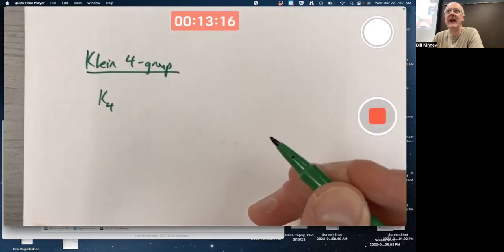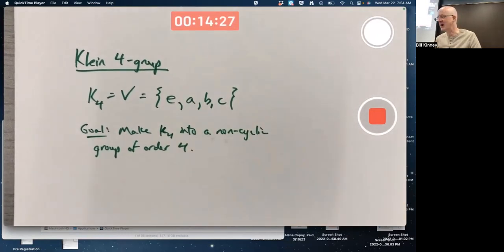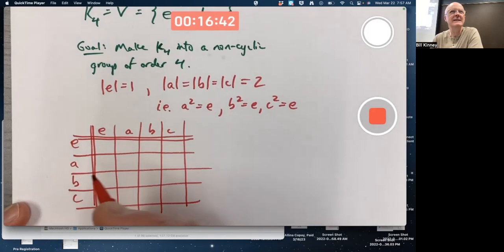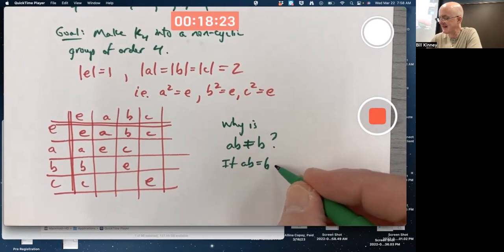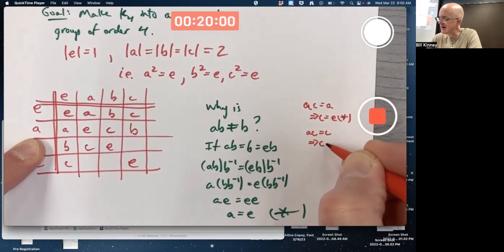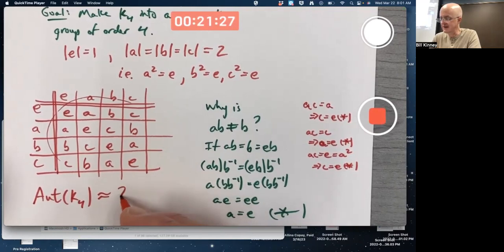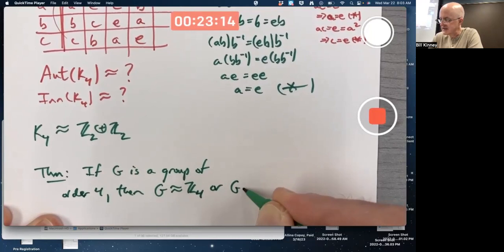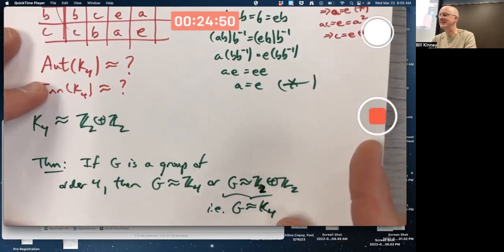Klein Four-Group Cayley Table and Isomorphism Class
The Klein Four-Group K4 is the smallest non-cyclic group. K4 has order 4 and can be written in abstract form as K4 = {e,a,b,c}, where e is the identity element and c = ab. Every non-identity element has order 2. In the end, K4 is Abelian and is isomorphic to the external direct product of ℤ2 with itself: ℤ2 ⊕ ℤ2.

🔴 "Contemporary Abstract Algebra", by Joe Gallian